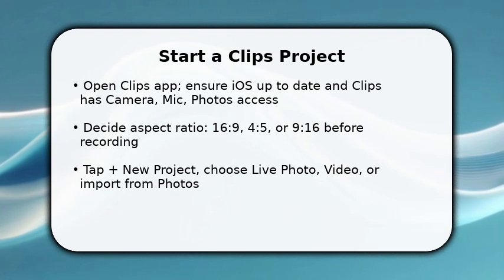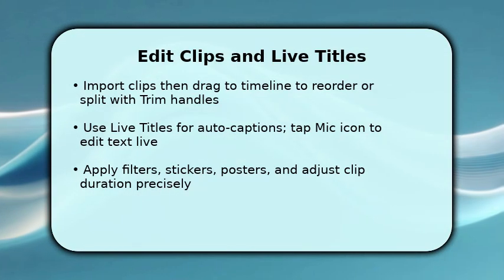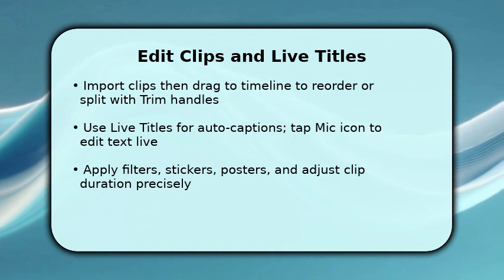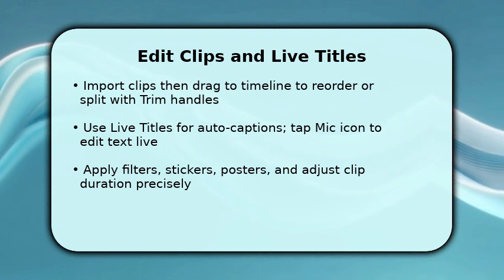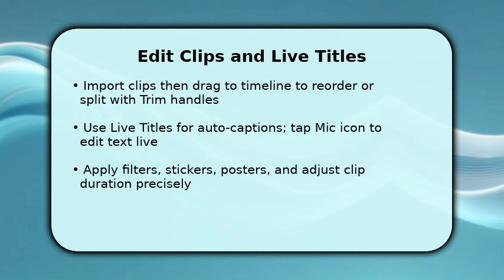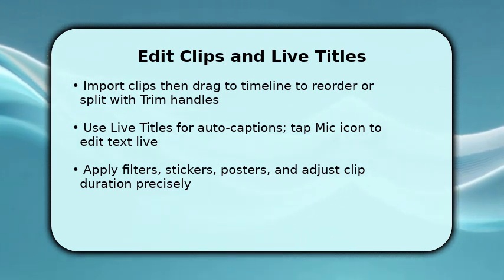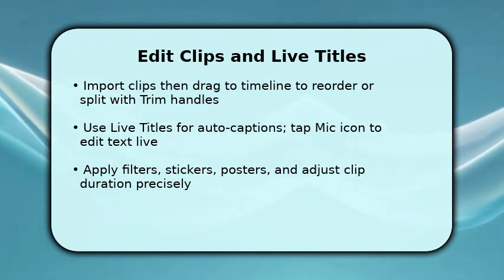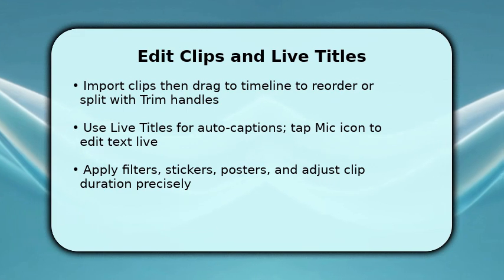How to Use Clips in Iphone (only Way)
How to Use Clips in Iphone (only Way) | 🔒 Surfshark VPN Deal — Stay private and secure. $1.99/mo + 3 Months Free ▸

Discover the essential guide on using clips in iPhone, tailored for both novices and tech-savvy users. Learn step-bythy techniques to clip videos directly from your camera roll or capture new ones with ease.

iPhone, clipping video, video editing app, ClipsOnIphone, quick iPhone tips, capture and edit on the go, using clips in Photos, clip videos for presentations, easy clip creation with PhotographyTips